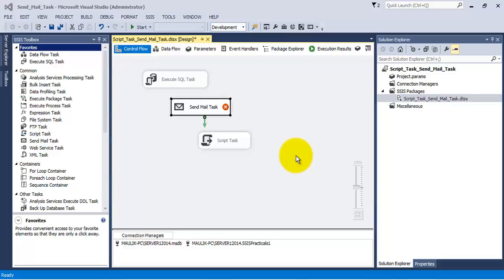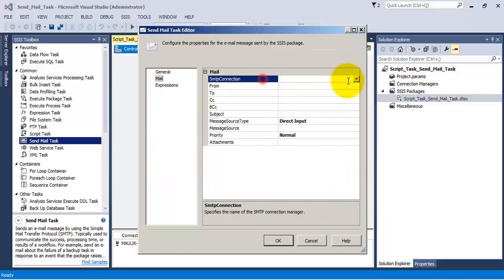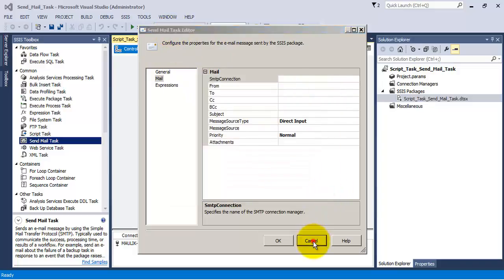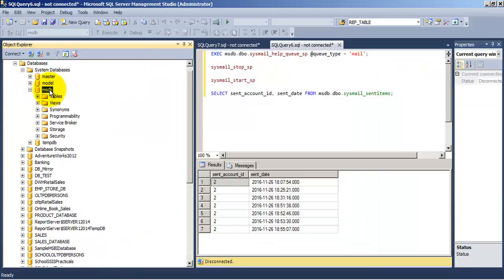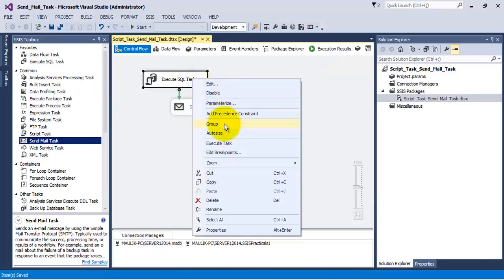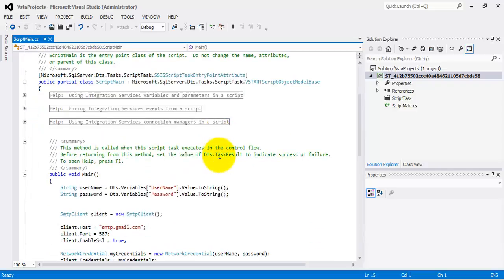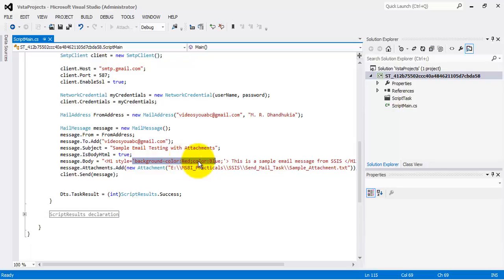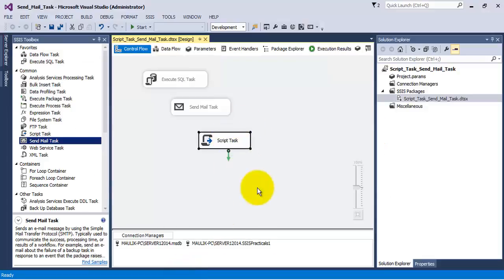MSBI - SSIS - Script Task, Send Mail Task